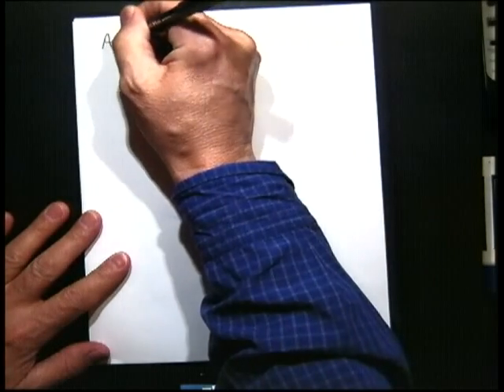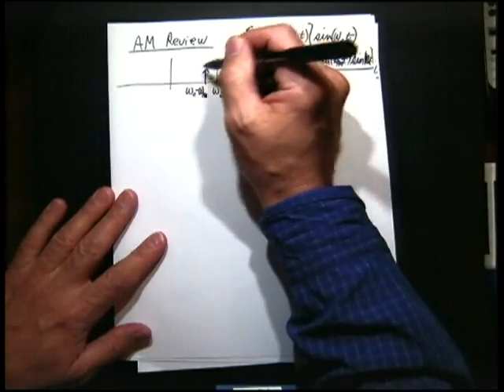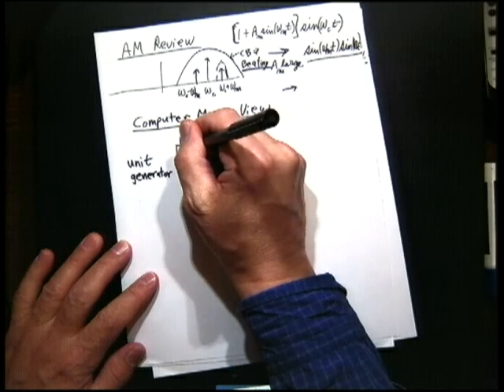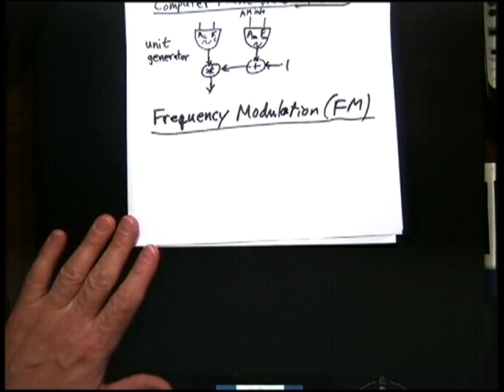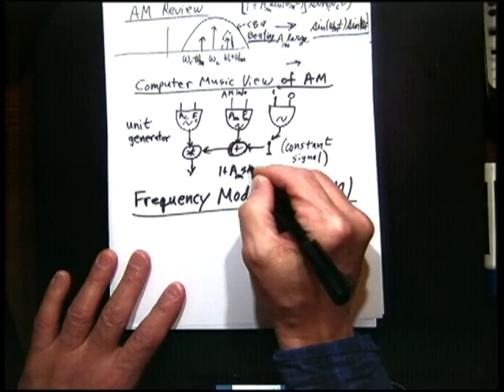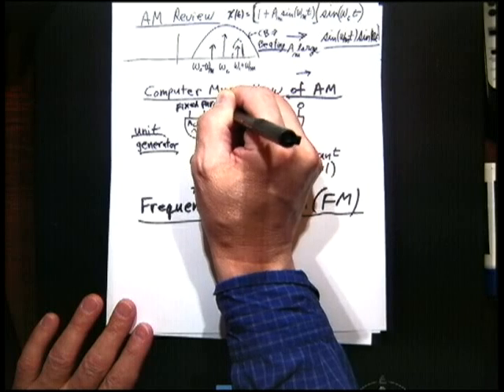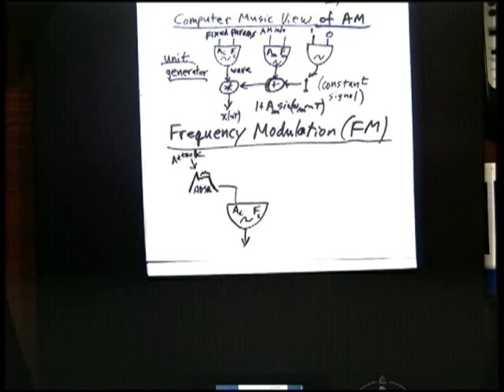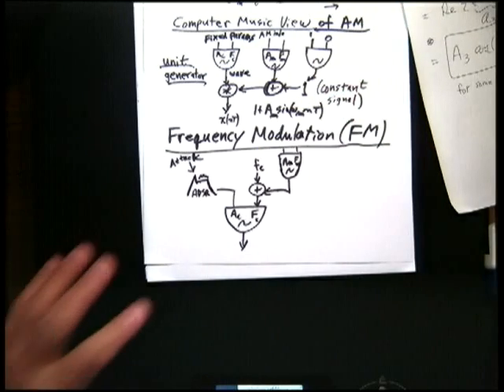Music 320 Lectures - AM Review, Frequency Modulation (FM)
AM Review, Frequency Modulation (FM)